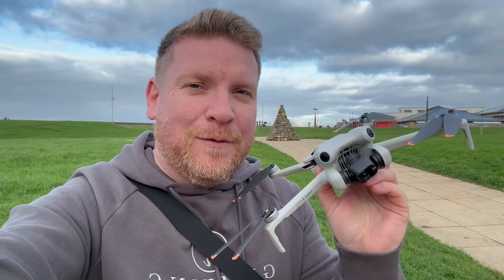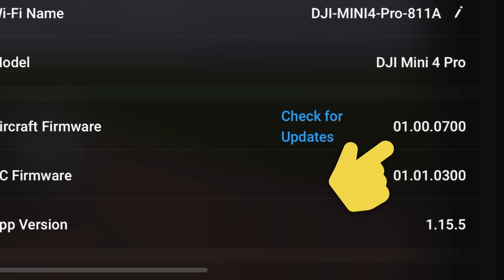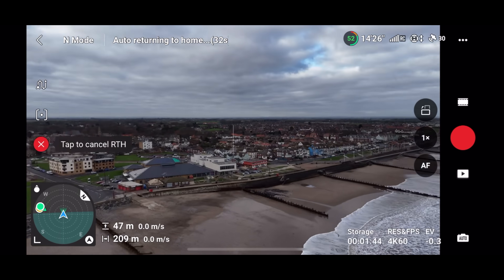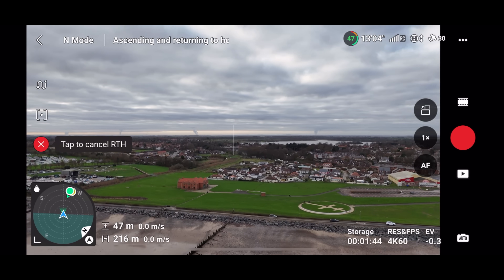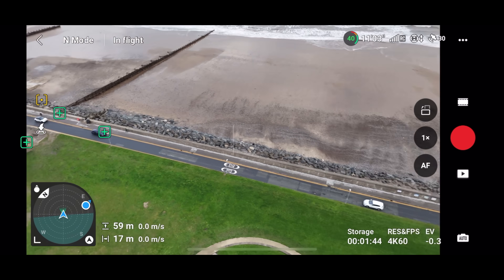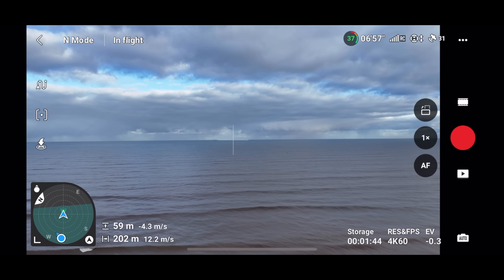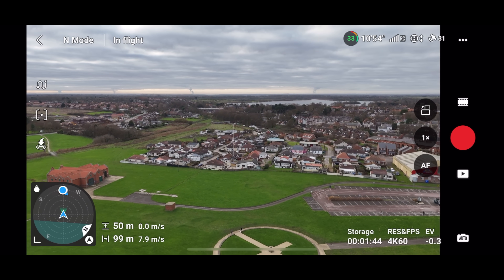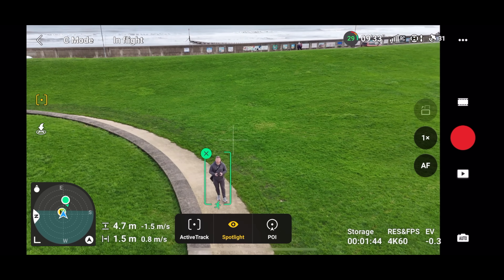DJI Mini 4 Pro - New Firmware Problem You NEED to Know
DJI have launched a new firmware update for the Mini 4 pro v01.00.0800 fixing known issues, however users report problems with Focustrack and RTH not performing as it should. In this video I test fly the dji fly app 1.15.5 and show the REAL problem with this update